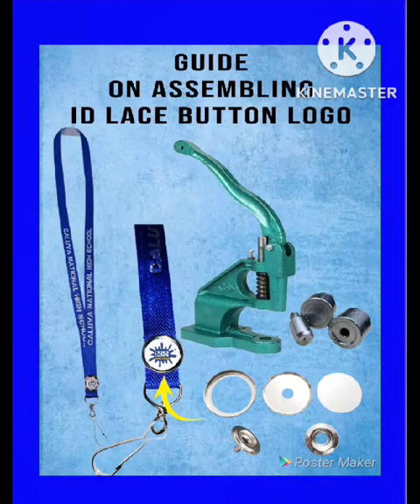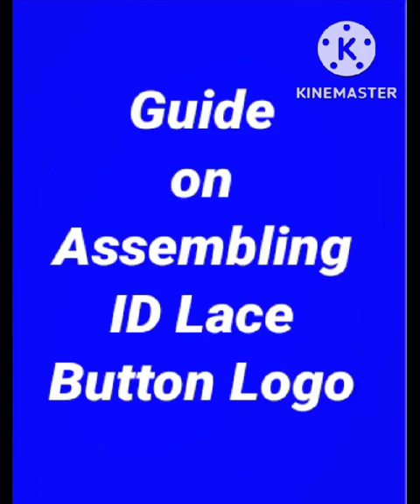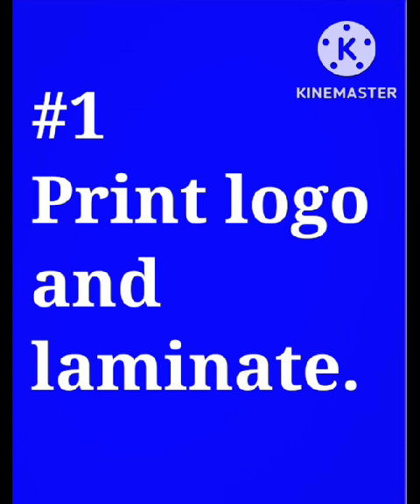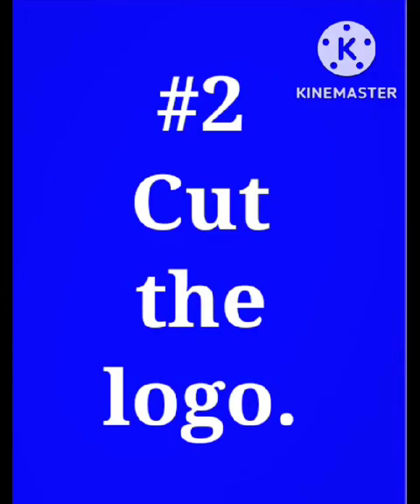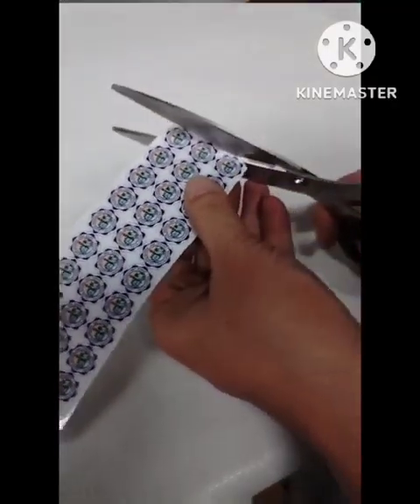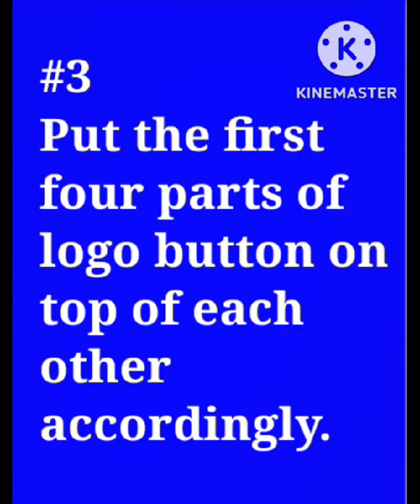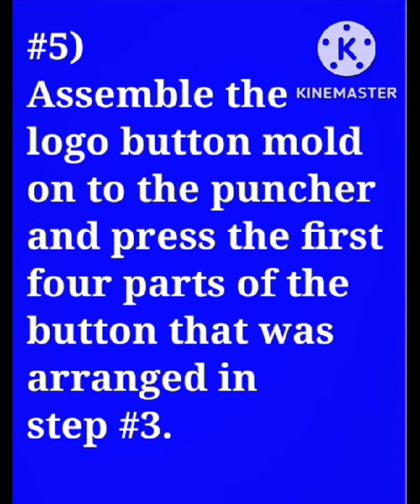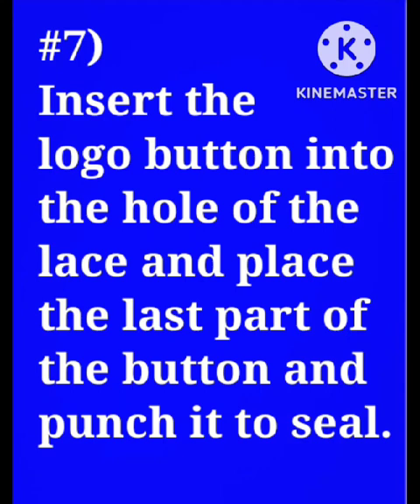Guide on Assembling ID Lace Logo Button - MW Digitech 🤩